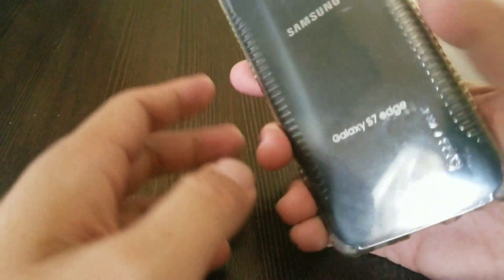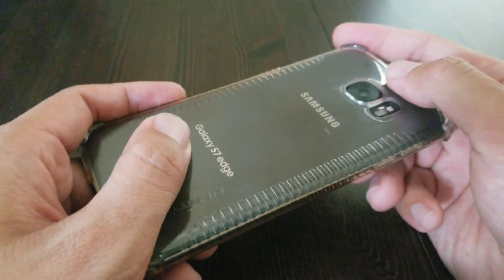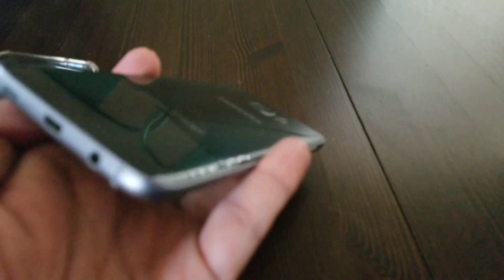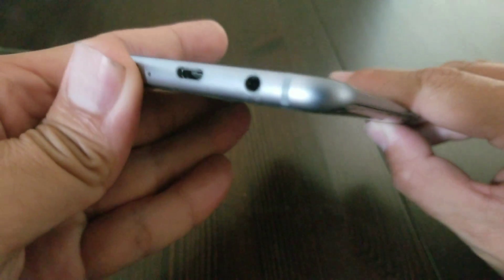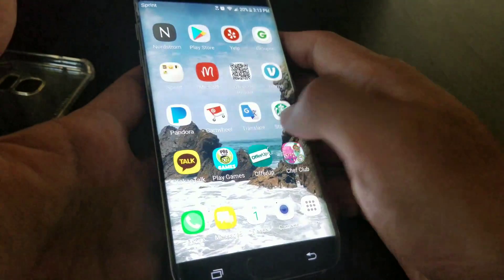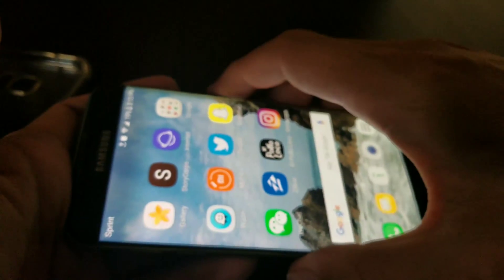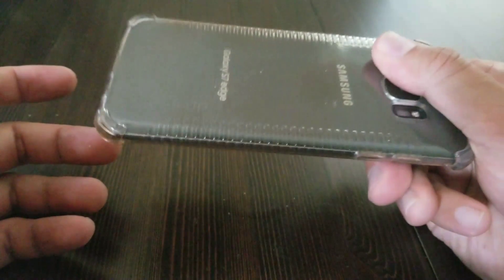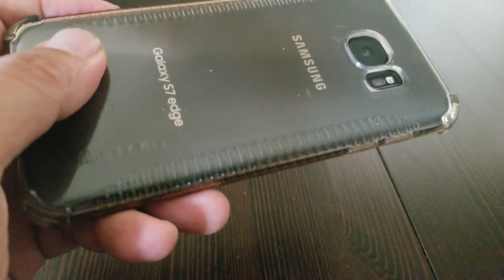DO THIS Before SAMSUNG S21 NOTE 20 plus Trade In Promo Offer Galaxy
Protect yourself and do this when taking advantage of Trade in offers for Samsung, T-Mobile, At&T, or Verizon. Get the full trade in value for your device for phone trade ins.
Note 8